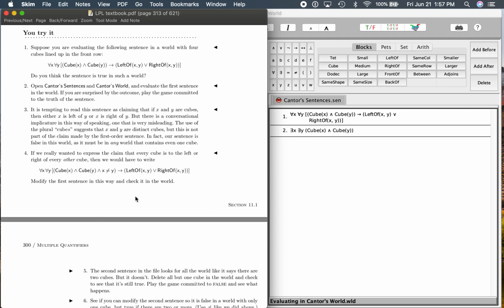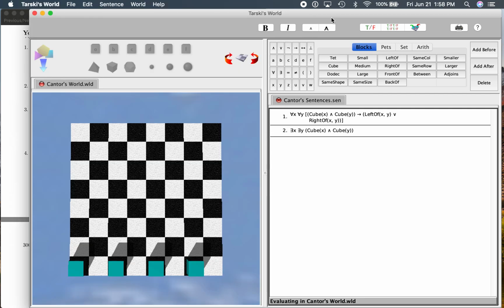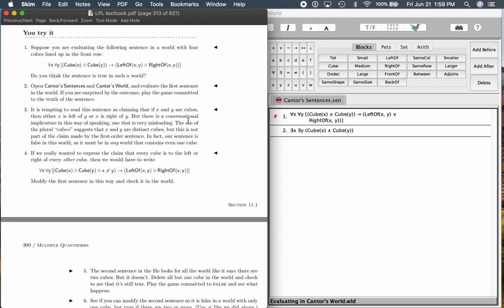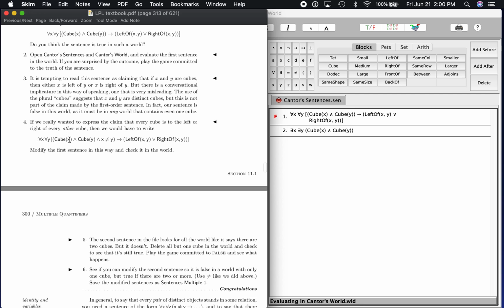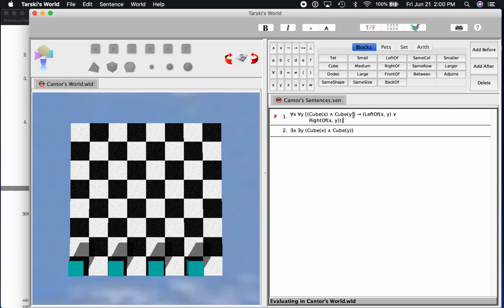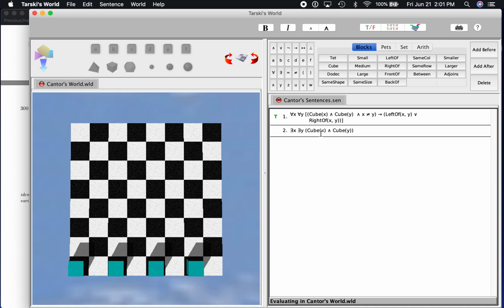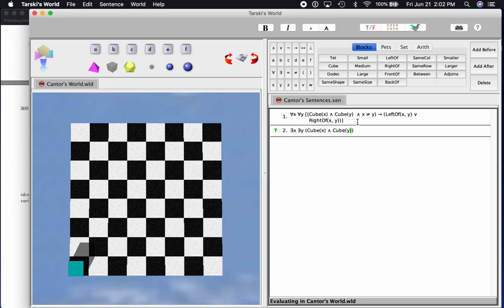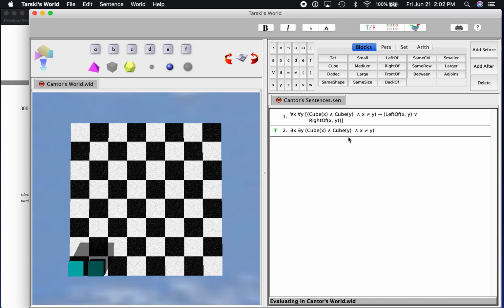LPL You Try It 11.1: Multiple Uses of a Single Quantifier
This goes through the "You Try It" exercise in Language, Proof, and Logic section 11.1 on what variables range over and when there are multiple uses of a single quantifier.